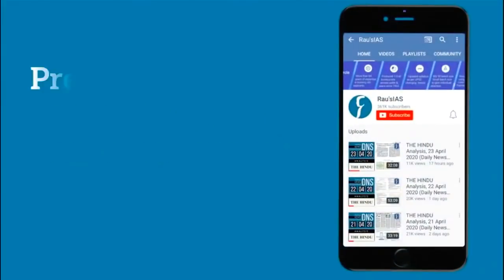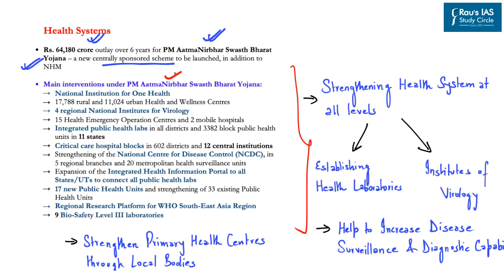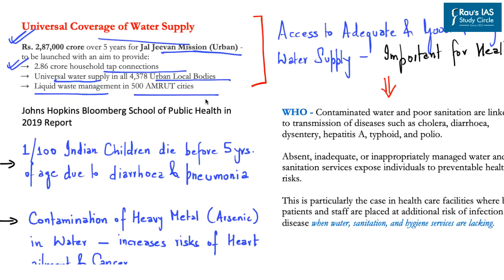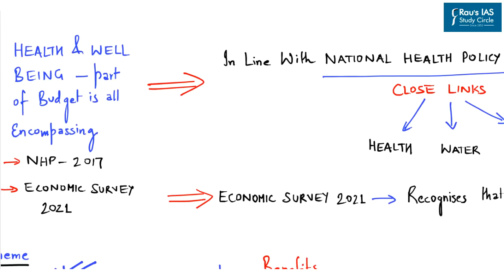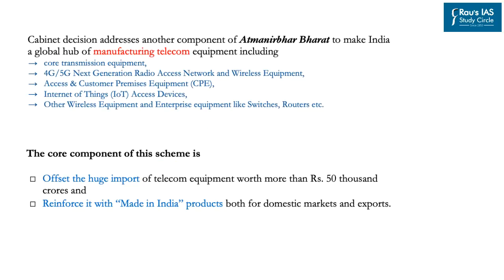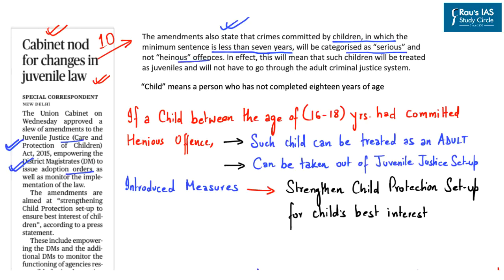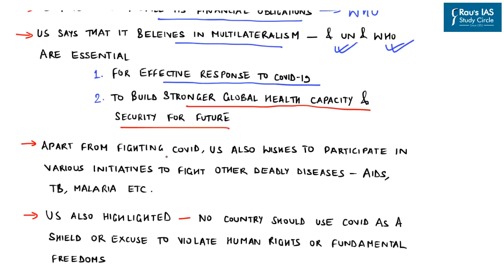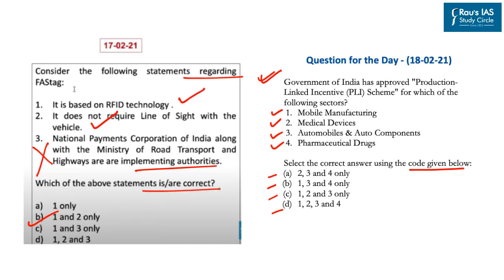THE HINDU Analysis, 18 February 2021 (Daily News Analysis for UPSC) – DNS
Presented by: Naweed Akhter, Rau’s IAS Study Circle

►Link - UPSC MAINS 2020 – ANALYSIS OF GS PAPERS

GS paper-2 Answer Key DNS

1. DNS Weekly Mains Answer Writing – (00:15)
2. Hitting the right notes with the Health Budget - (Article) – Social Issues - (01:20)
 (6 Pillars of Union Budget, Health & Well Being, PM-JAY, Jal Jeevan Mission 2, Poshan 2.0, Universal Health Coverage)
3. Cabinet approves PLI plan for telecom – Economy - (14:40)
(Production-Linked Incentive (PLI) Scheme, 13 Sectors, Financial Incentives, Push for MSMEs)
4. Cabinet nod for changes in juvenile law – Polity & Governance – (20:48)
(Serious Offences, Heinous Offences, Amendment in Juvenile Justice Act)
5. US will pay over $200 dollars to WHO – International Relations – (25:19)
(US willing to fund WHO, COVAX Initiatives)
6. Question for the Day – (28:41)